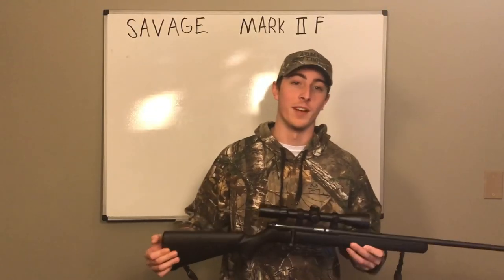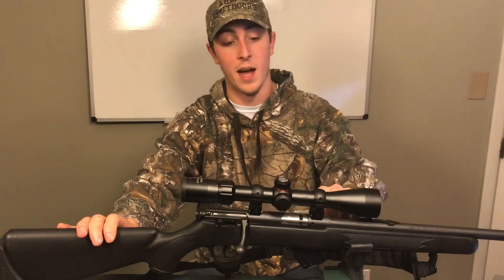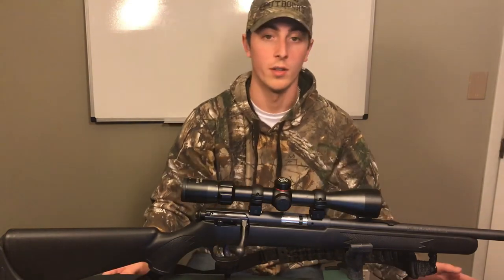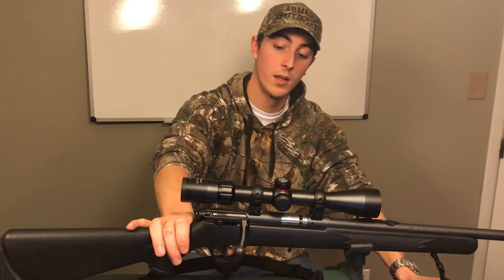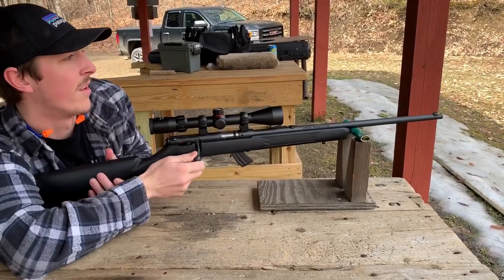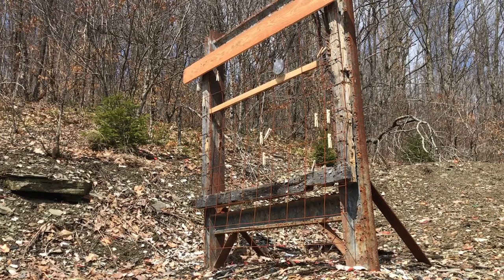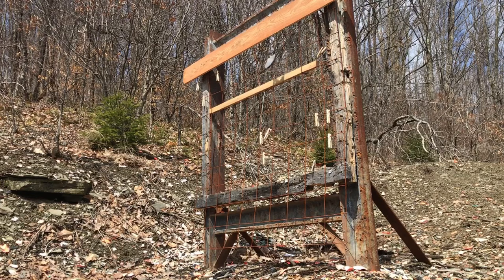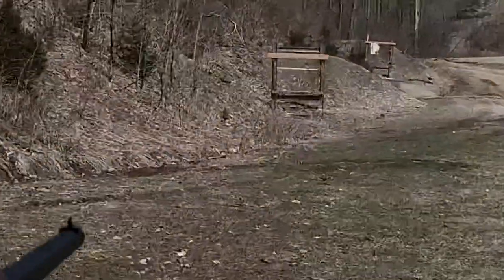Gun Review: Savage Mark II F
Go follow Armed Outdoors for more!